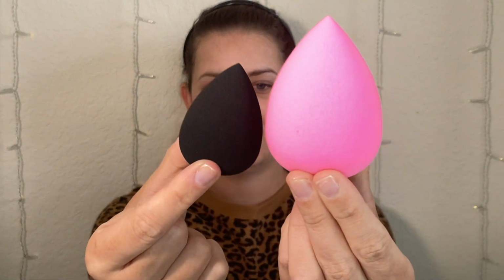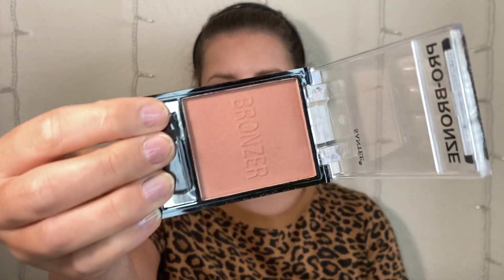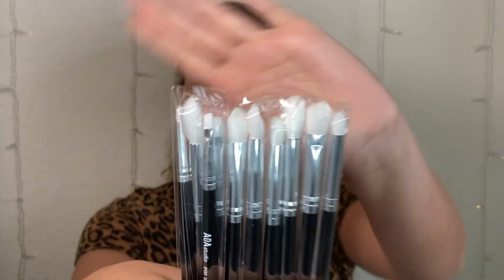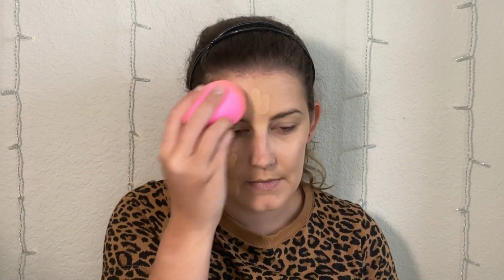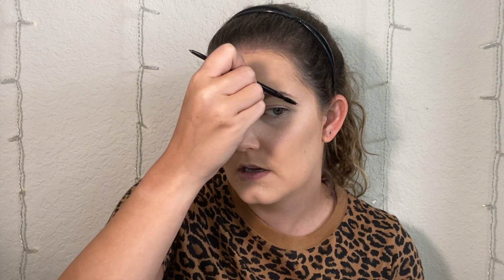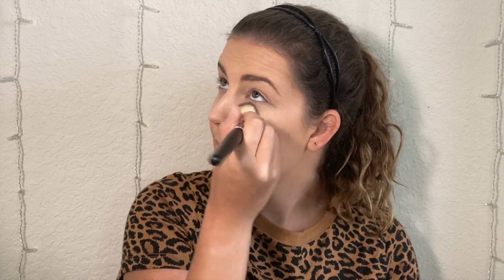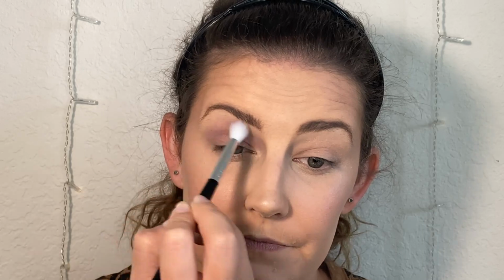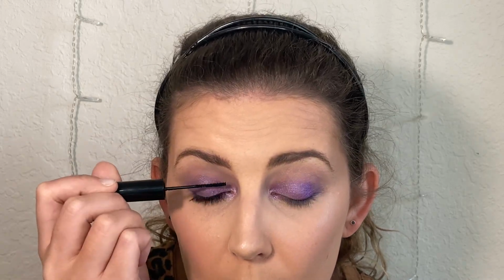SHOP MISS A HAUL | FULL FACE OF $1 MAKEUP!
Hey Guys!

Here is a haul and full face of products from Shop Miss A! They are a beauty brand that sells makeup and beauty products for just $1! Anything that is over $1 is for charity so part of the proceeds go to a certain foundation that collection is partnering with! They have their own brand AOA Studio but they also sell other brands on their site as well! They graciously let me choose the products I wanted to pick for my full face video and I am so happy I was able to try them all out!